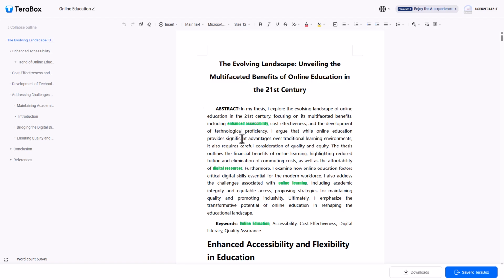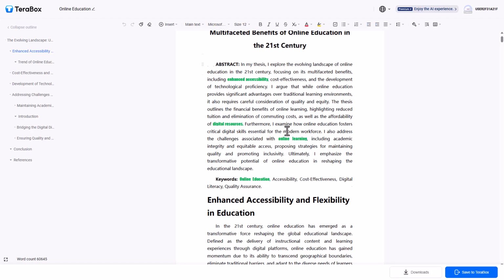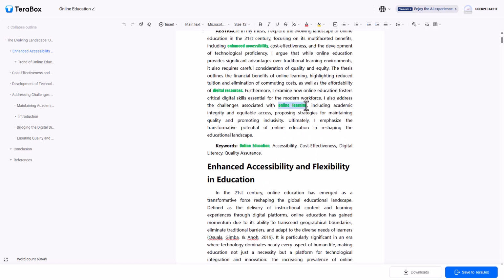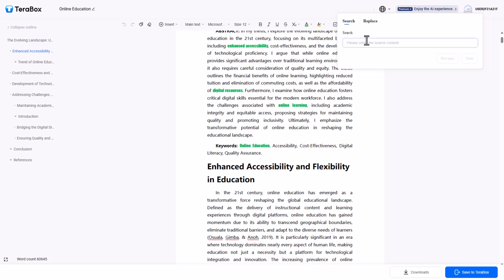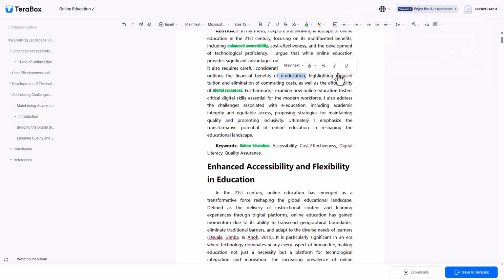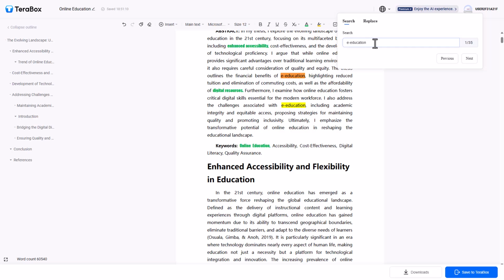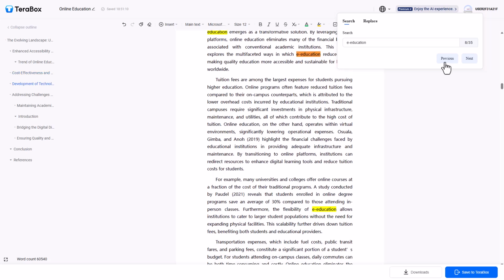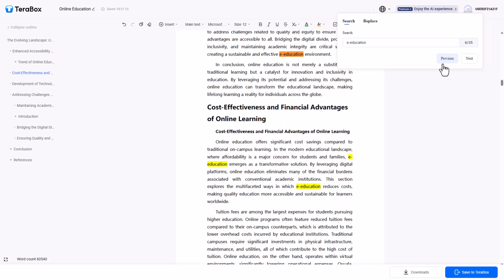Terabox - Lesson 88 - Using Find and Replace in Word Editor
In this tutorial, we’ll explore the essentials of Using Find and Replace in Word Editor in TeraBox